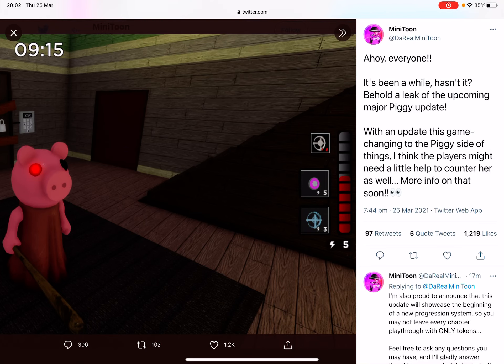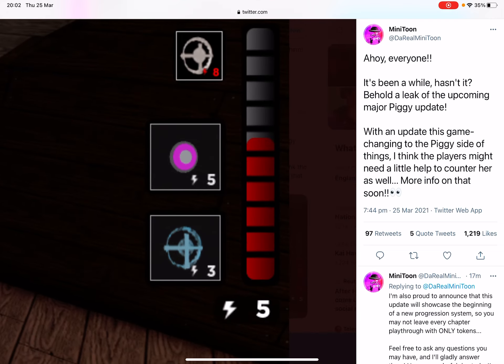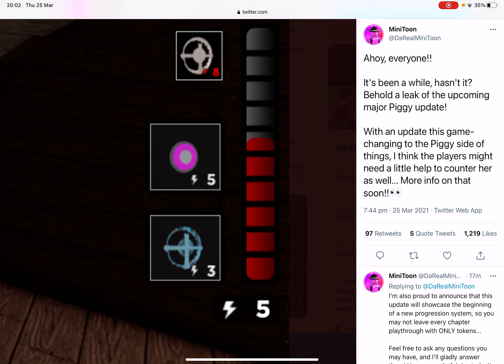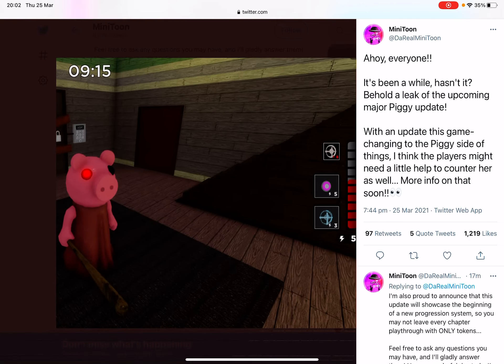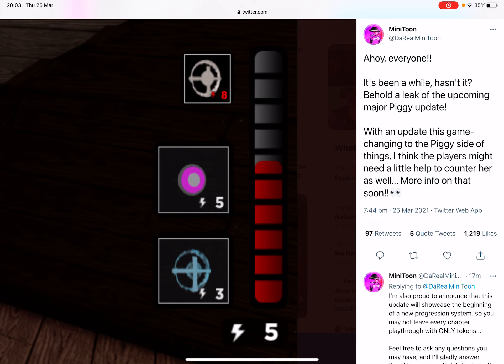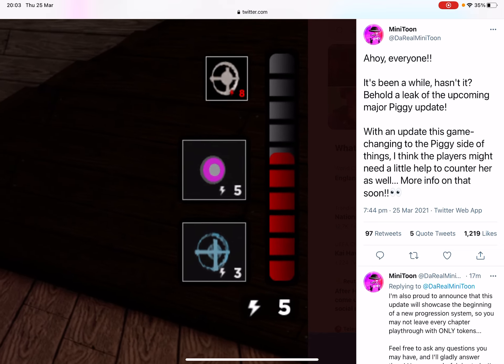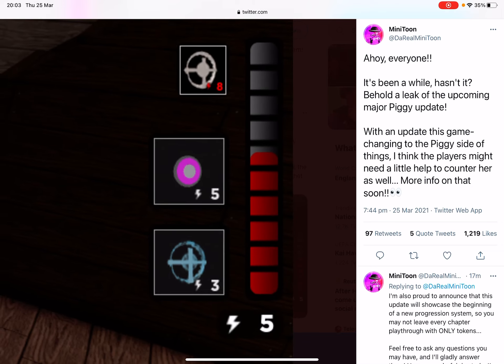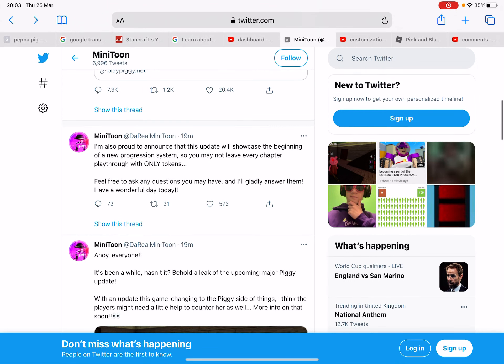IS PIGGY VENT CAMPING BEING STOPPED ONCE AND FOR ALL? (HUGE)